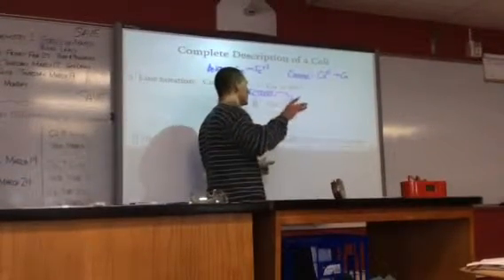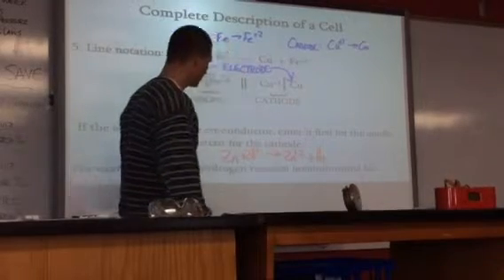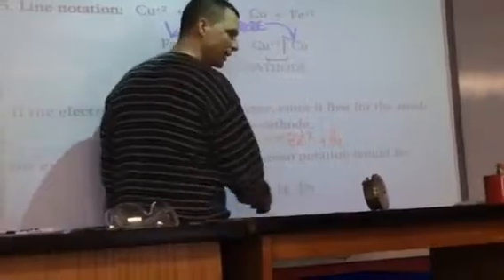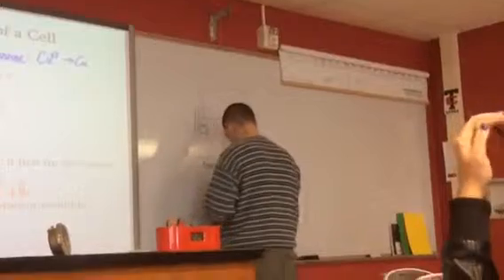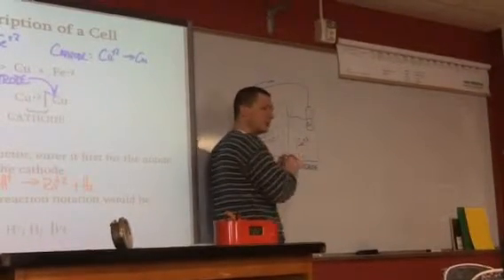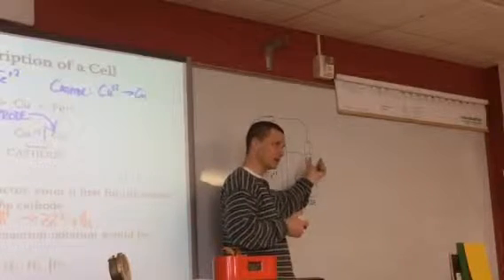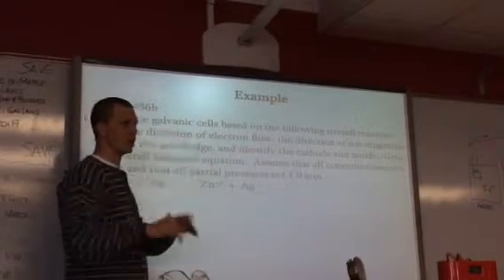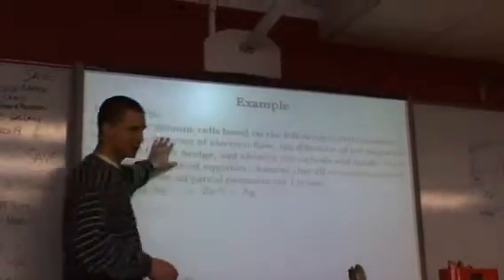March 6 part 2